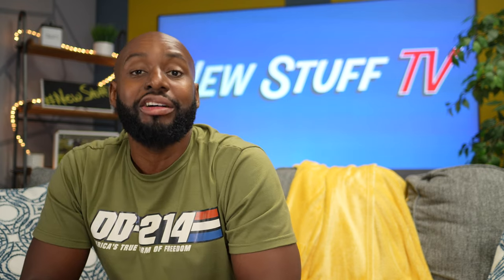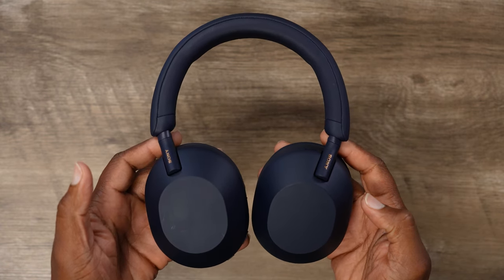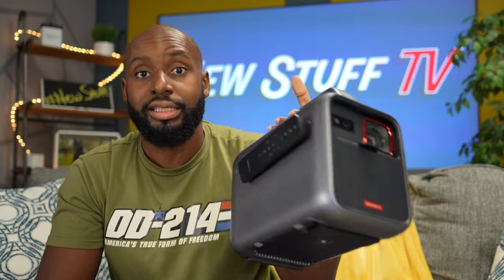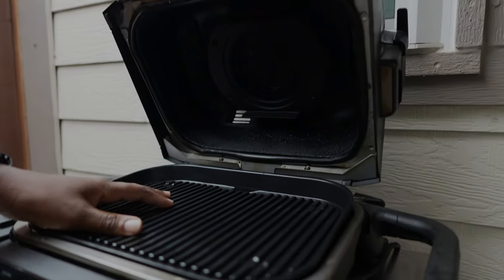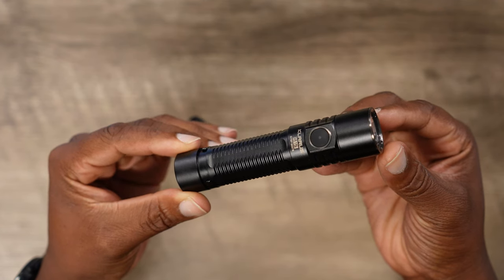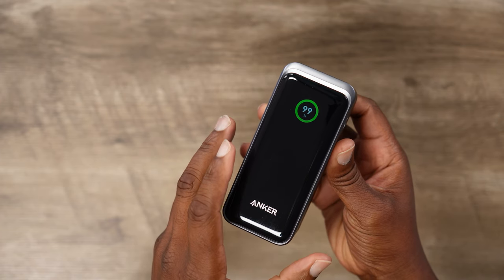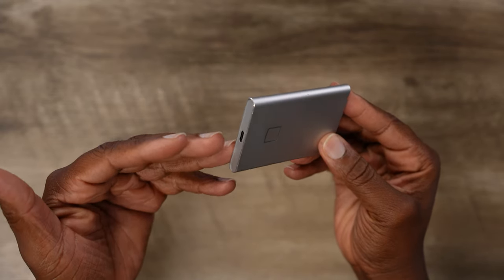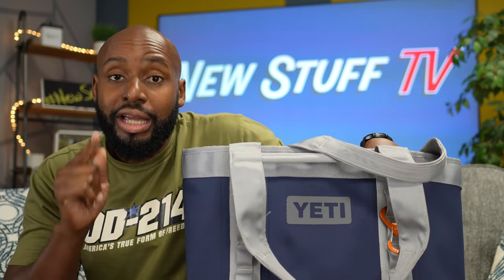Top 15 Black Friday Wishlist 2023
Nebula Mars 3
PS5/Spider-Man 2
BenQ GP500
Soundcore Motion 300
Ninja Woodfire Grill
Klarus G15 Flashlight
Anker Prime 20,000W Power Bank
Samsung T9 Portable SSD
Kindle Paperwhite 2023
Yeti Camino 35